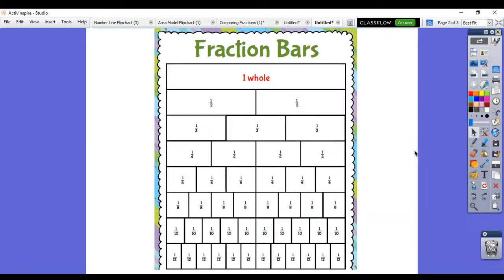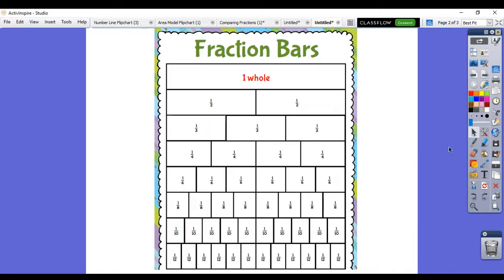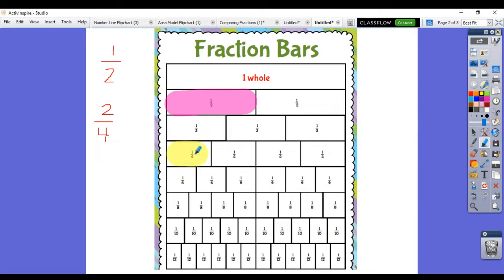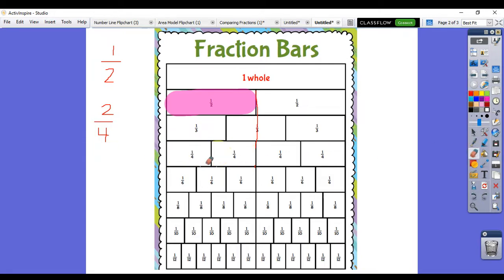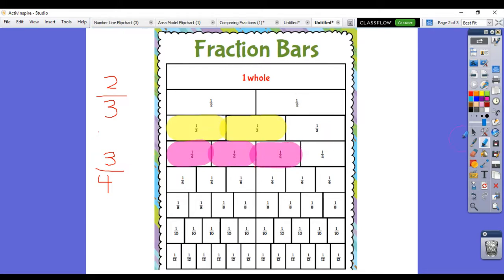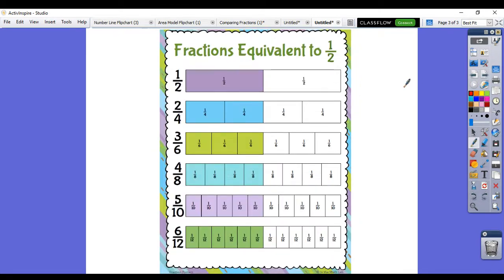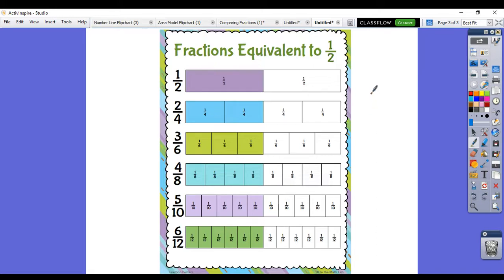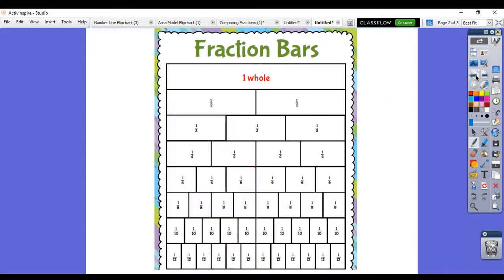Untitled: Apr 6, 2020 10:16 AM